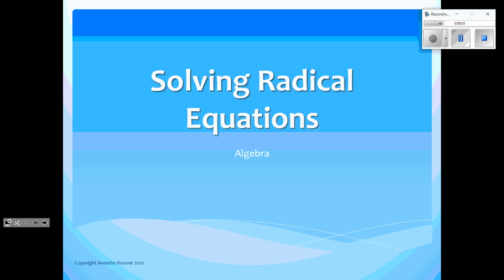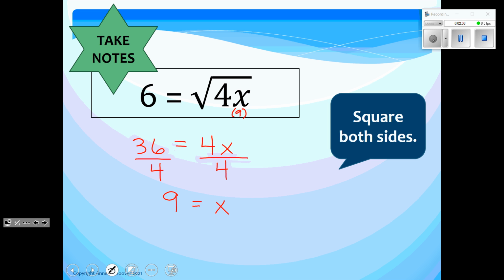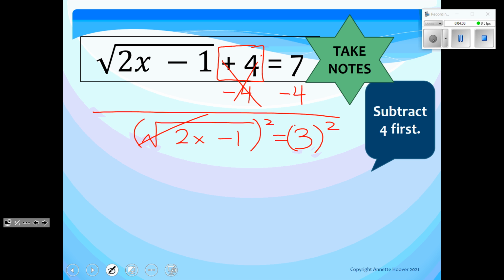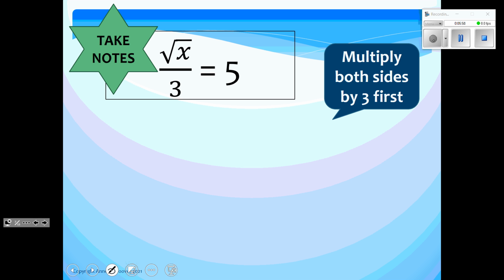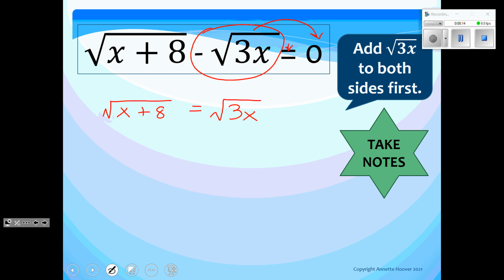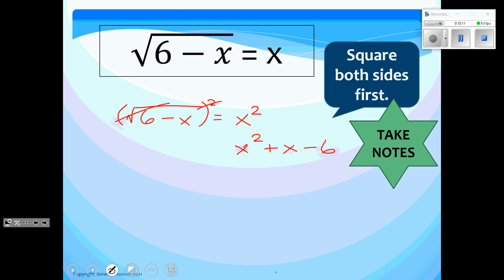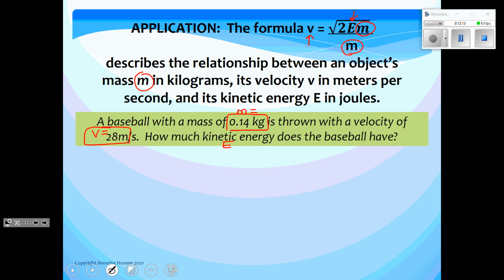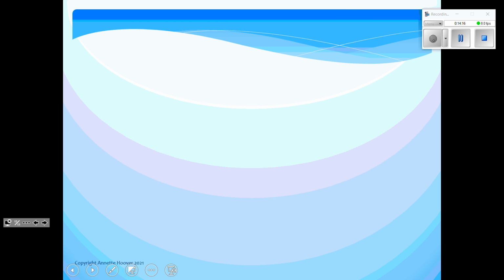Math, Help! Algebra - Solving Radical Expressions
A lesson on solving radical expressions.